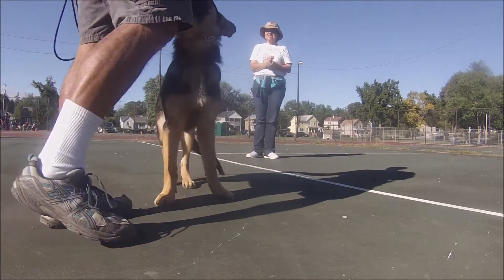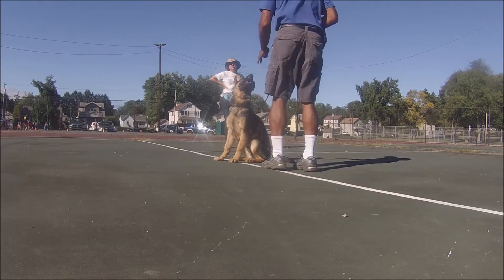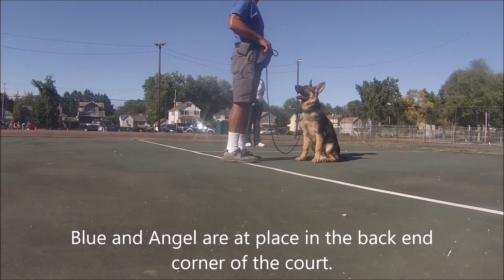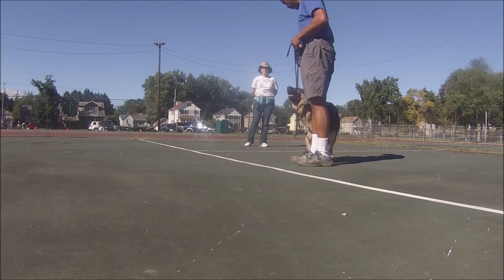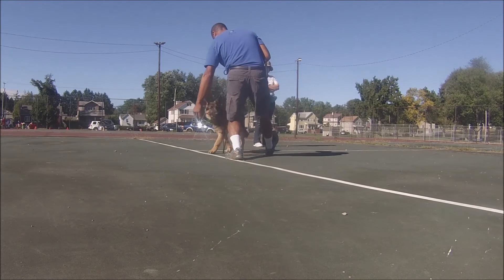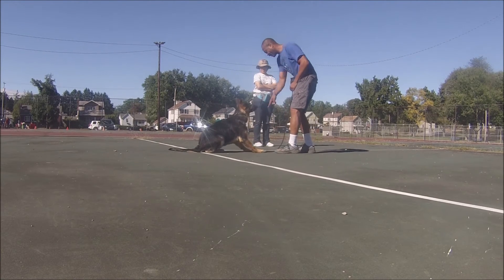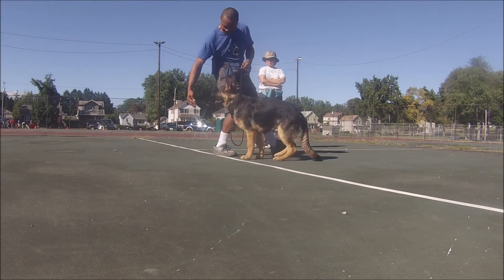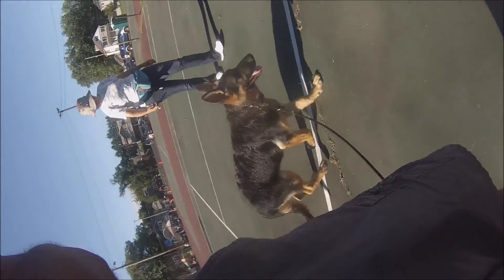Tear drop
come to heel using tear drop